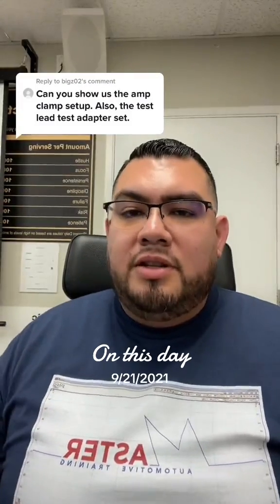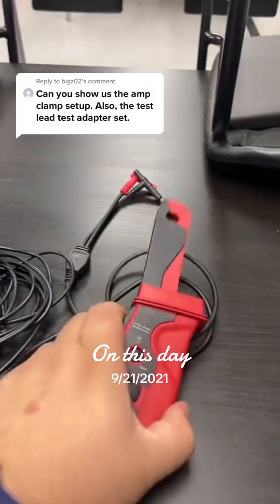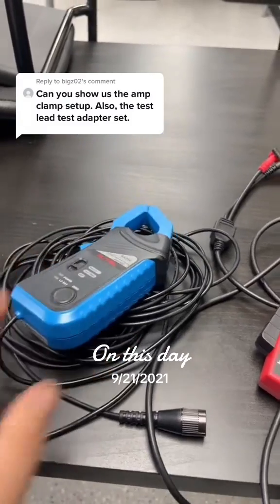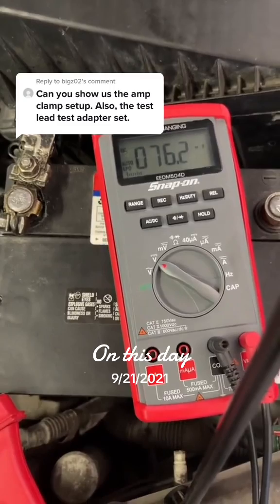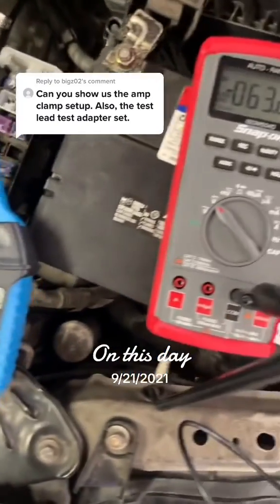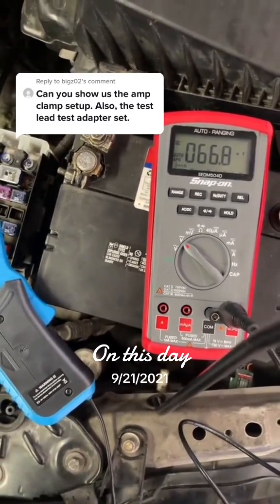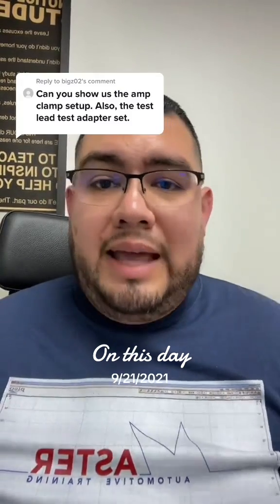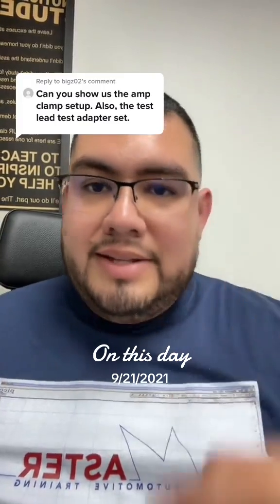Demystifying Amp Probes: Unveiling Their Purpose and Application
Discover the world of Amp Probes in this concise 2-minute video. Learn what an Amp Probe is, how it works, and its essential role in electrical measurements.

Explore real-world applications and gain insights into its usage in various industries.